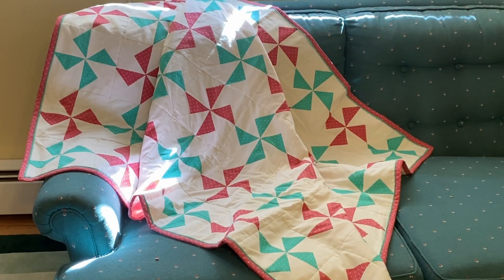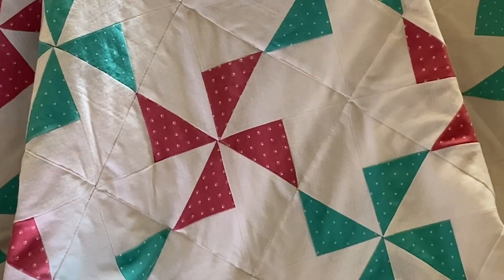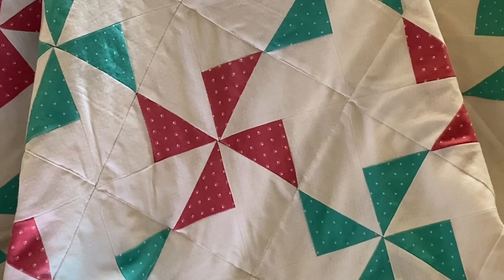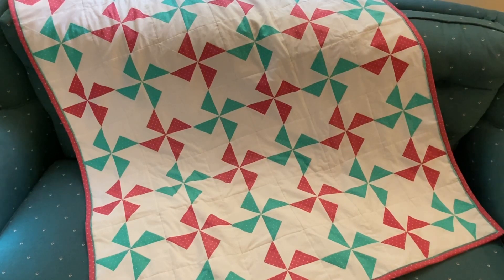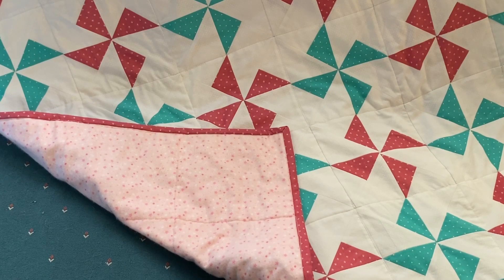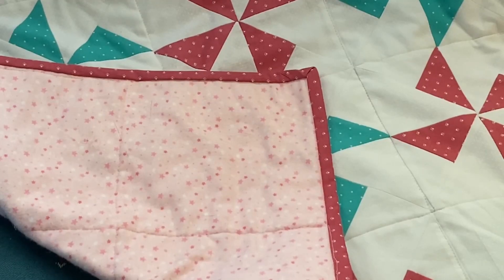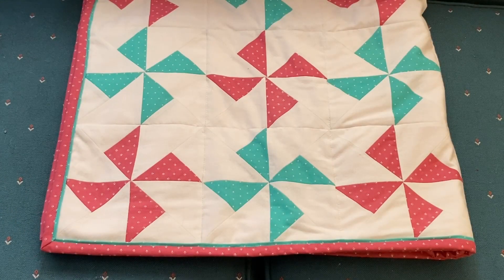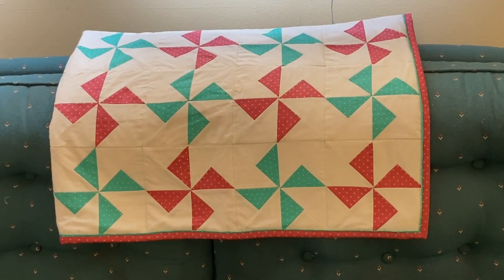Pinwheel Quilt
With a simple and quick pinwheel quilt block, make an adorable baby crib quilt using the free double pinwheel quilt pattern.

The pinwheel quilt has 48 pinwheel blocks, flannel batting, flannel backing and a flanged binding.

Learn more about this quest and get the free pattern by heading over to this page:
Needlepointers.com - Your One-Stop Crafting Resource Center!